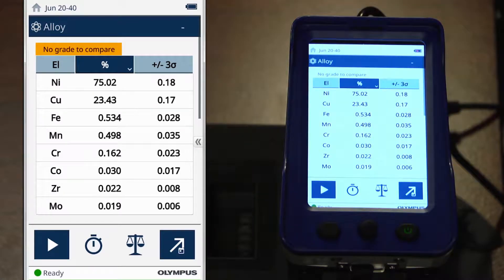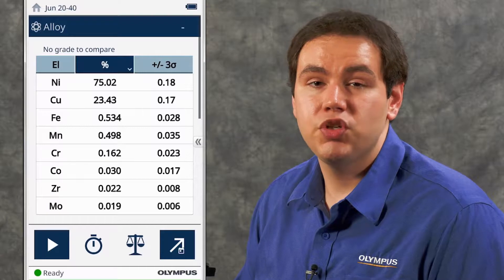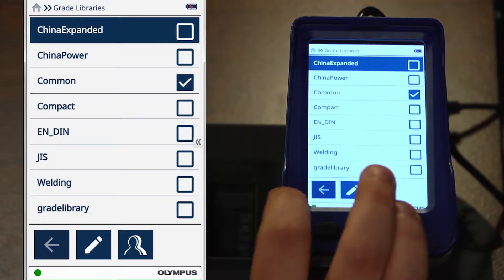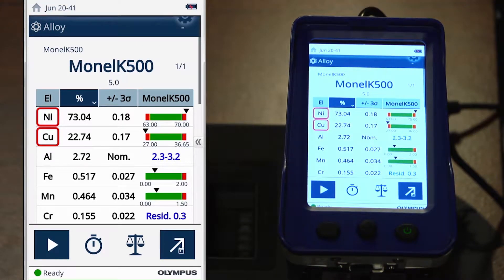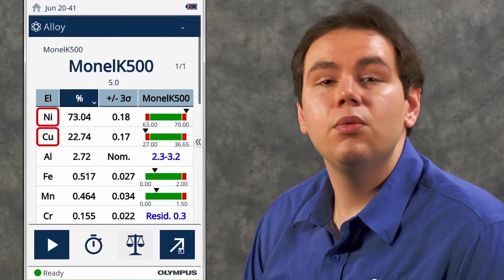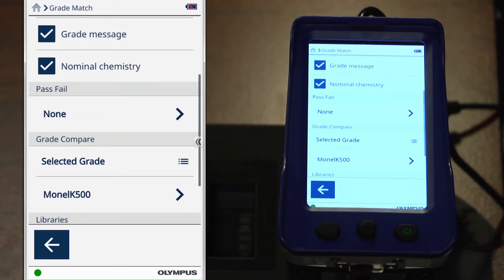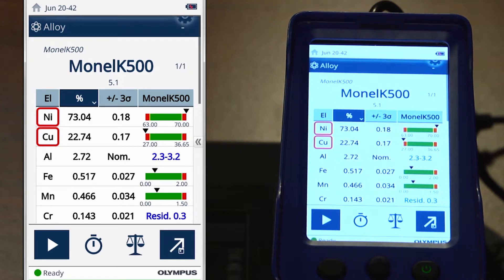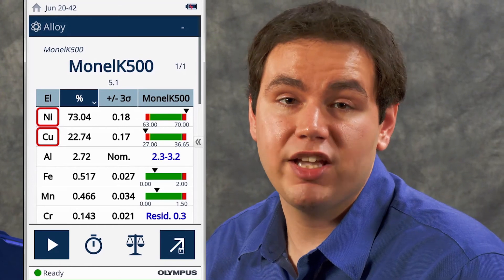Vanta™ Technical Tutorial Series | What Does “No Match” Mean?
This video will review what it means to get a “No Match” result when testing alloy samples using the Vanta handheld XRF analyzer. We will explain the best way to obtain the appropriate grade match for your alloy sample.